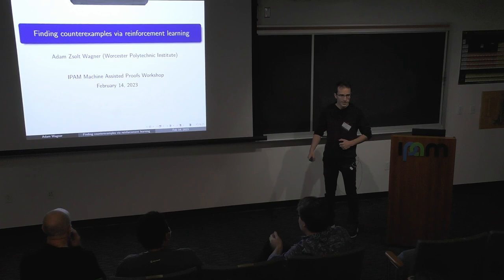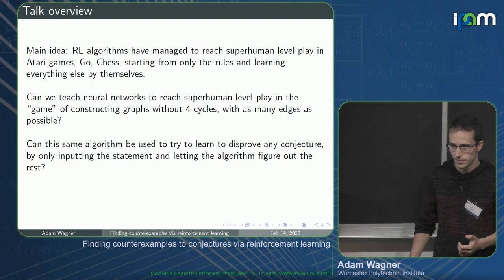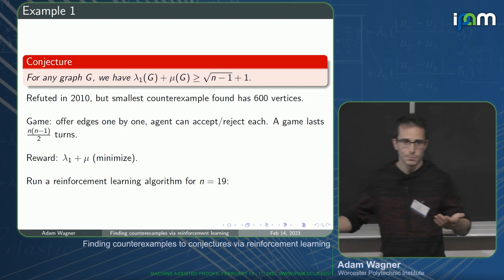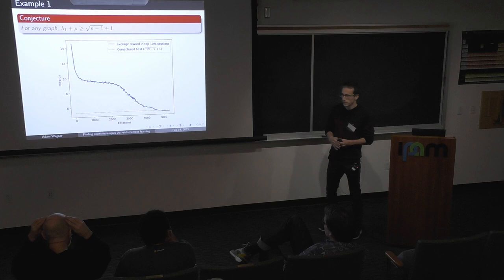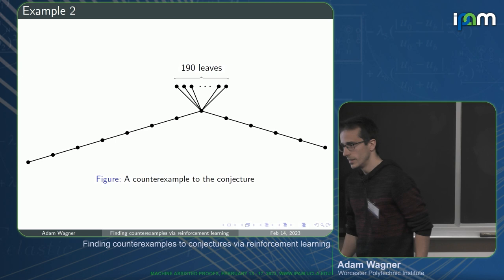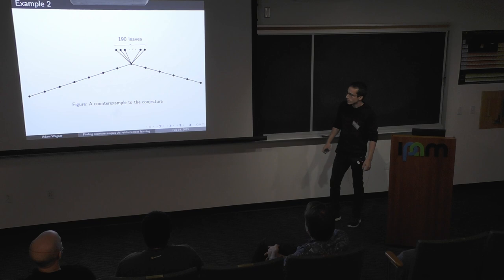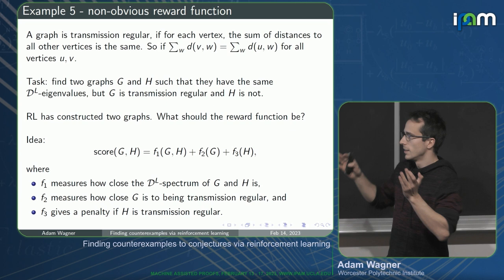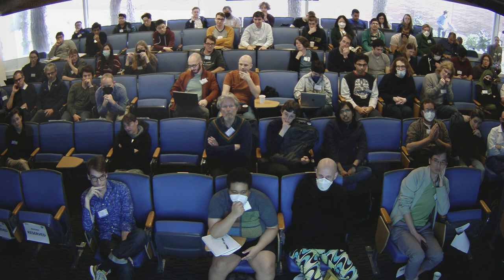Adam Wagner - Finding counterexamples to conjectures via reinforcement learning - IPAM at UCLA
Recorded 14 February 2023. Adam Wagner of Worcester Polytechnic Institute presents "Finding counterexamples to conjectures via reinforcement learning" at IPAM's Machine Assisted Proofs Workshop.
Abstract: In this talk we will leverage a reinforcement learning method, specifically the cross-entropy method, to search for counterexamples to several conjectures in graph theory and combinatorics. We will present a very simplistic setup, in which only minimal changes need to be made (namely the reward function used for RL) in order to successfully attack a wide variety of problems. As a result we will resolve several open problems, and find more elegant counterexamples to previously disproved ones.